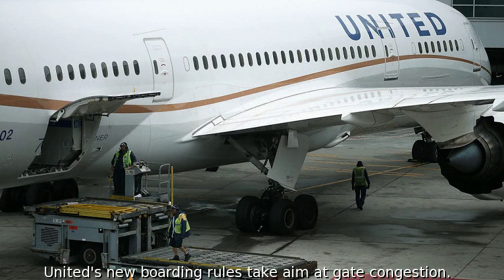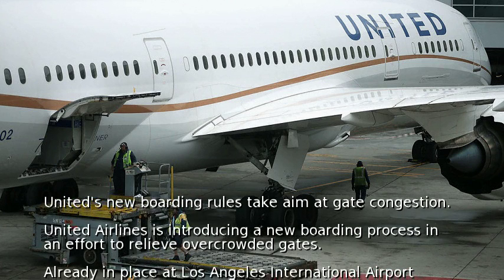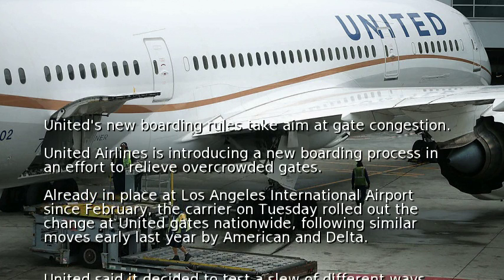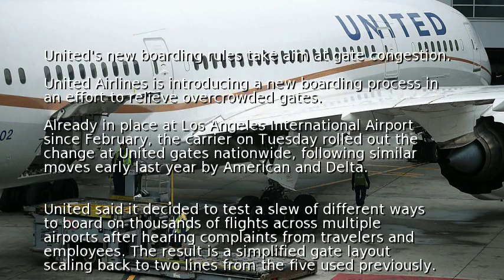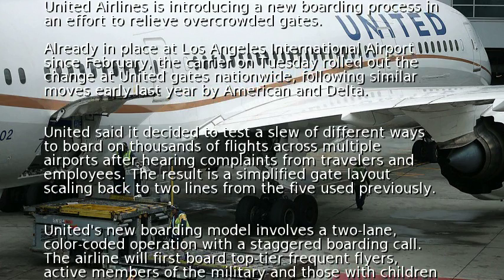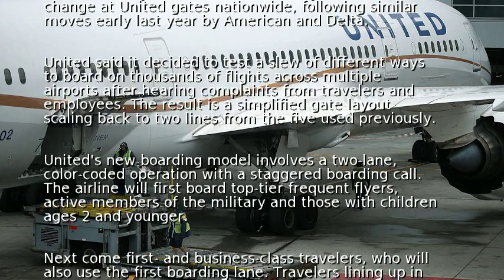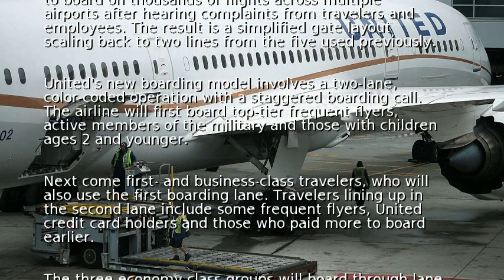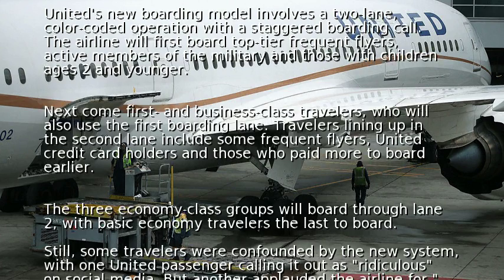United's new boarding rules take aim at gate congestion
(Audio-Video version for people with limited hearing or vision)